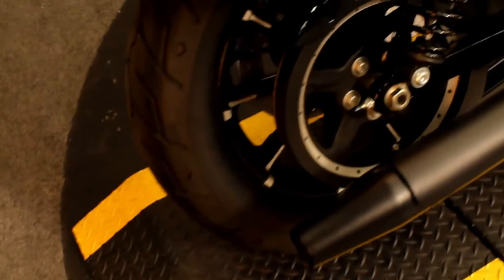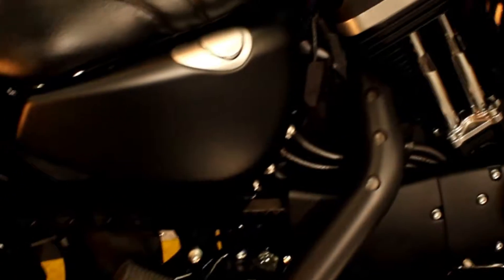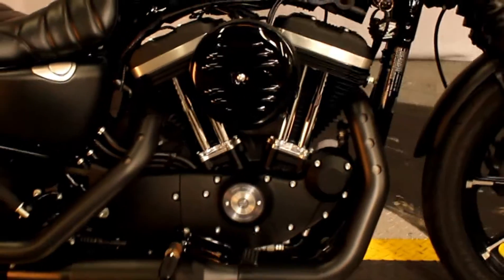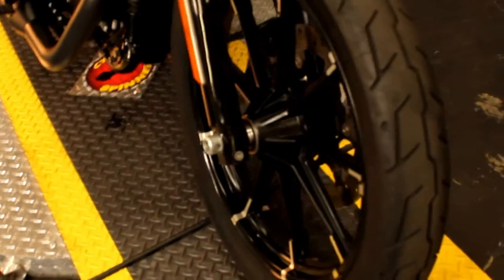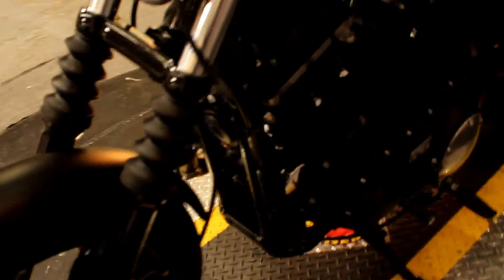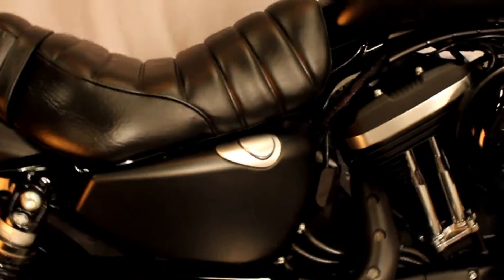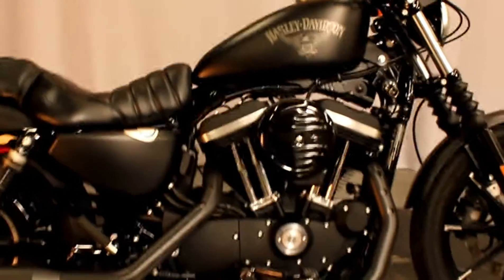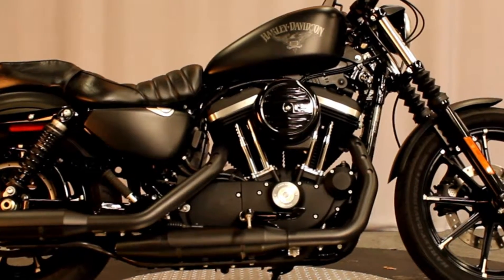2017 XL883N Sportster Iron at Biggs Harley-Davidson in San Marcos, CA